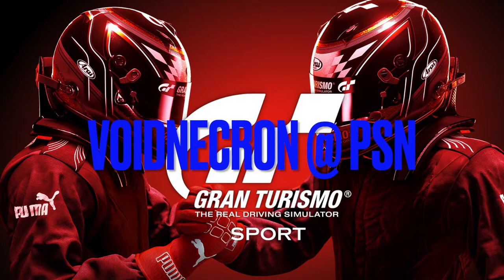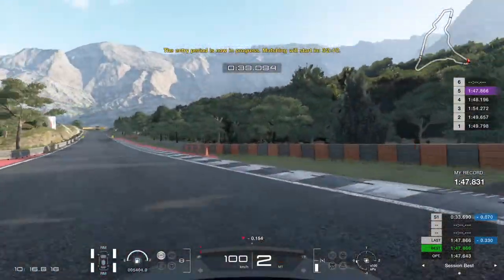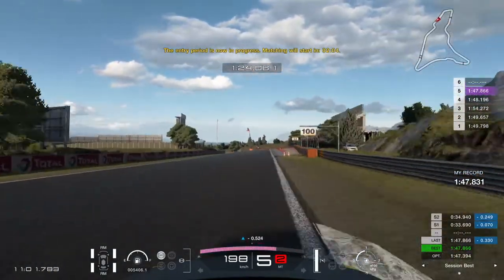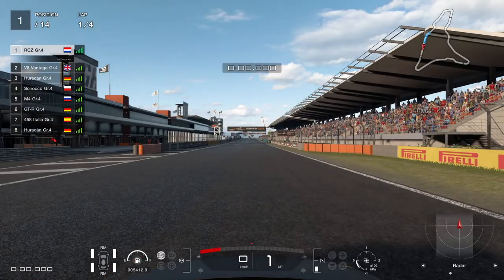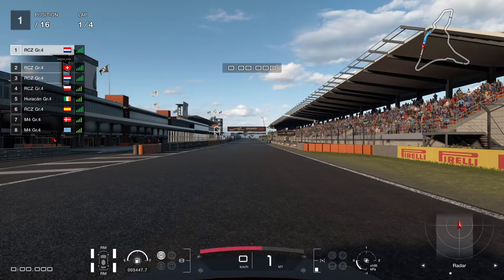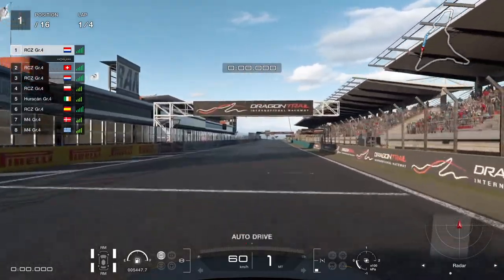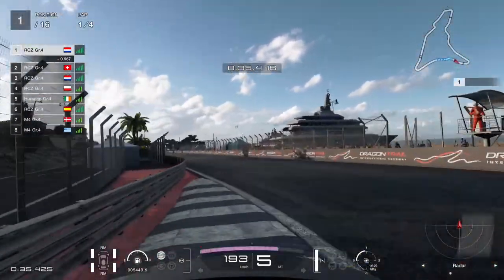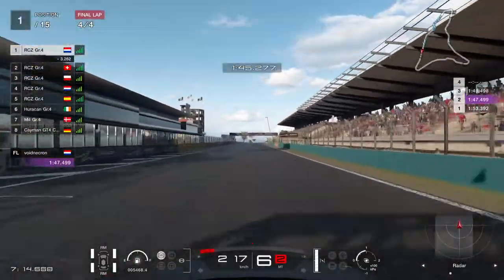GT Sport Daily Race - Group 4 - Dragon Trail Seaside II (reverse) - Peugeot RCZ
PS5 Gran Turismo Sport Daily Race
Racing with Thrustmaster T300 RS GT

Qualification time 1:47:361

Traction Control Setting: 0
Brake Balance: -1